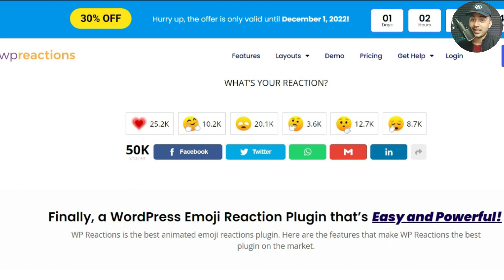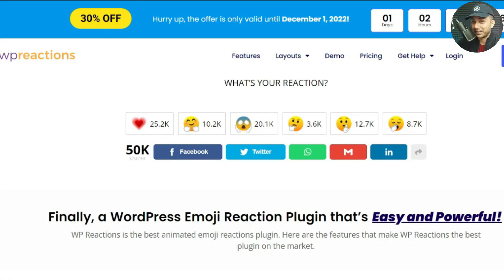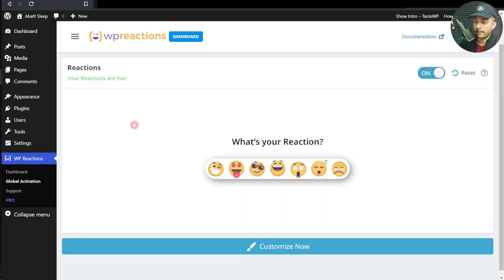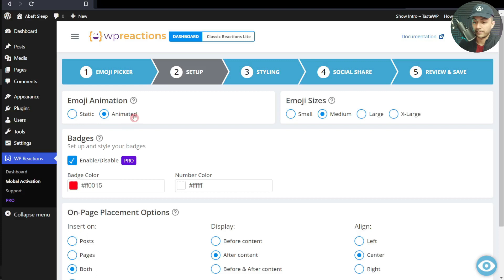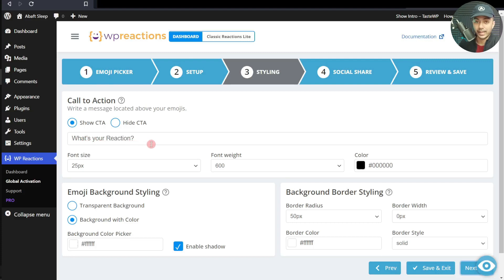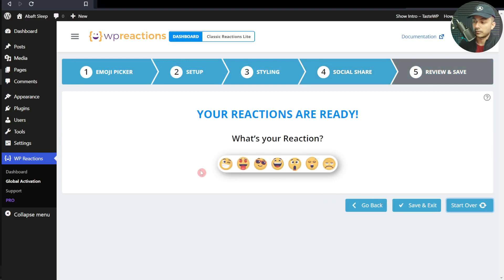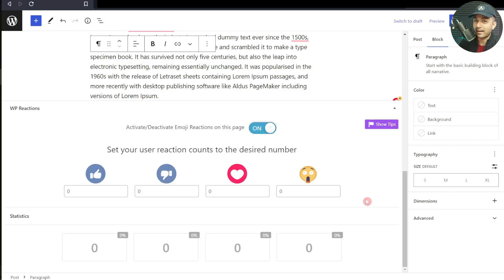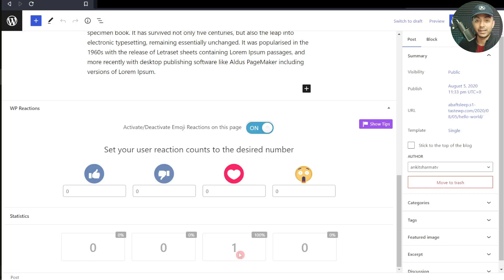How to add Facebook reaction emojis on WordPress posts - LIKE DISLIKE button on blog posts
How to add LIKE DISLIKE button on WordPress posts / pages. How to add reaction emojis on WordPress posts.